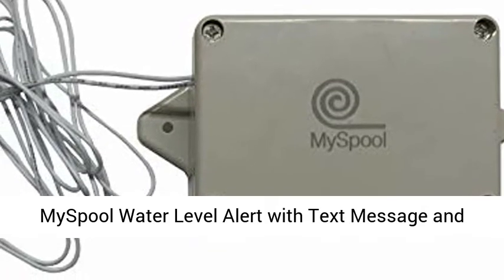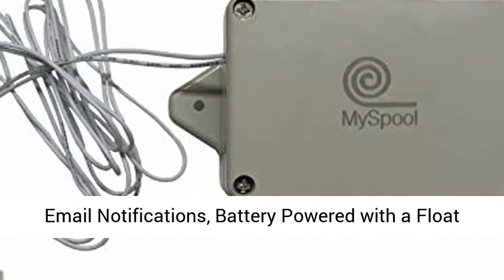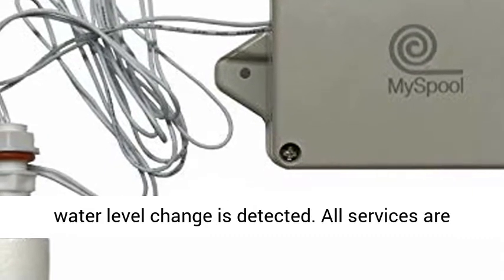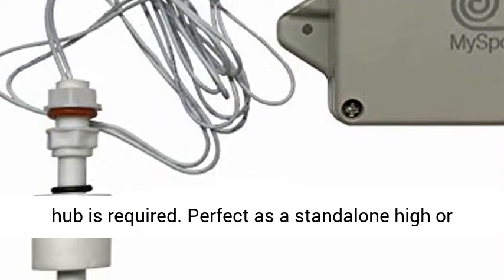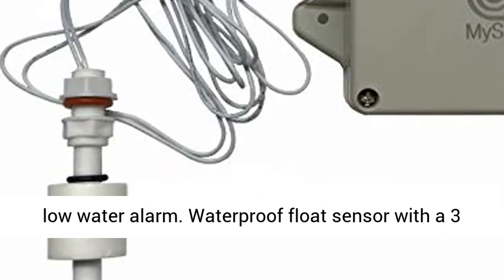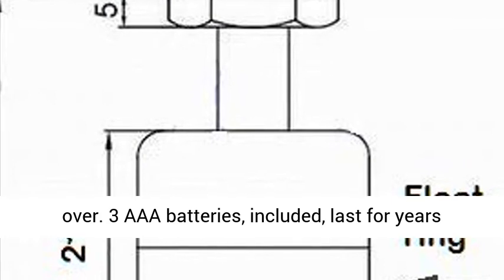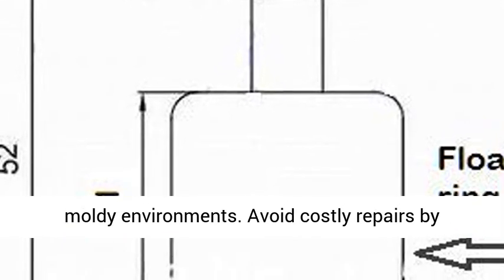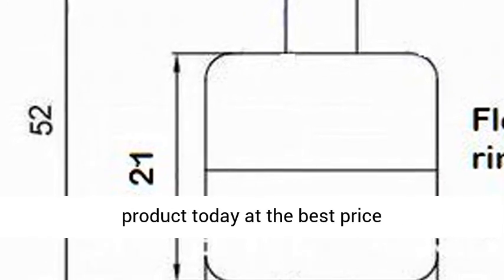MySpool Water Level Alert with Text Message and Email Notifications, Battery Powered with a Float Se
MySpool Water Level Alert with Text Message and Email Notifications, Battery Powered with a Float Sensor Email and text message notification when water level change is detected. All services are free.
Battery powered wireless water level detector using your WiFi, no app to install and no hub is required. Perfect as a standalone high or low water alarm.
Waterproof float sensor with a 3 ft wire connected to a rugged enclosure protecting smart electronics. This float sensor can be used to detect high or low water levels, the default setting detects high water levels. Flip the float and use this device to detect low water levels in aquariums, ponds, and storage tanks.
Alert is sent if the float rises or falls when float is flipped over. 3 AAA batteries, included, last for years with limited activity.
Rugged enclosure supports up to 250 lbs, designed to operate in dusty and moldy environments. Avoid costly repairs by keeping MySpool Water Detector anywhere that has the potential for flooding or developing a leak."